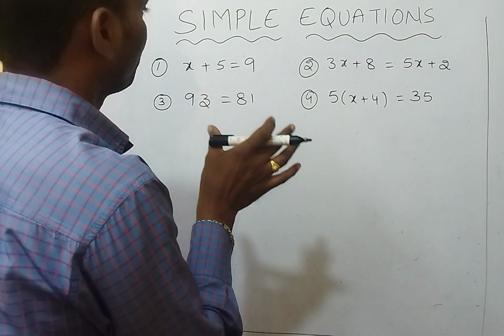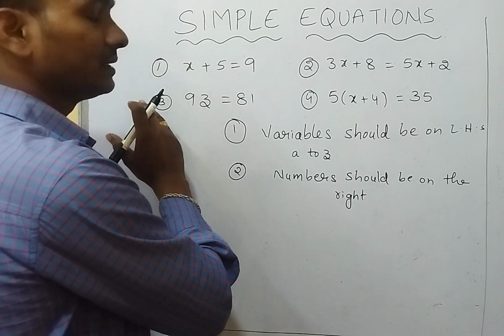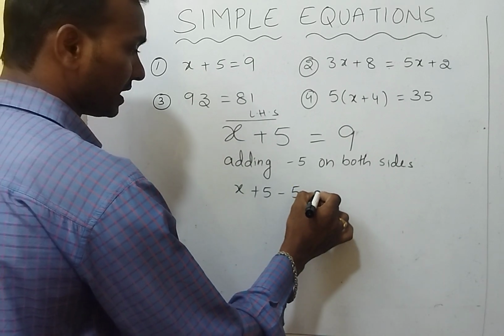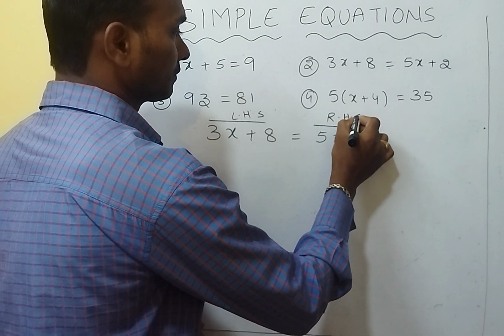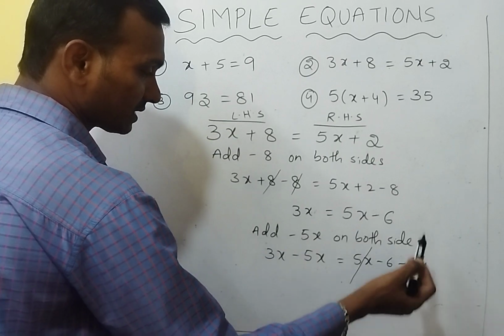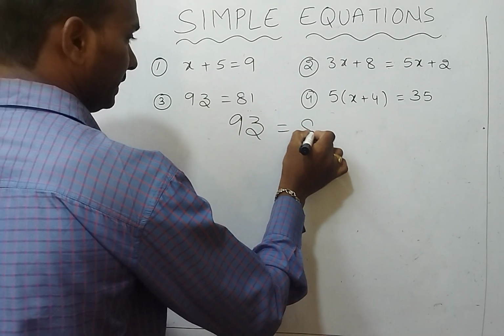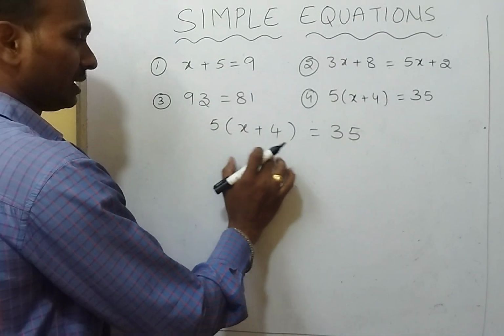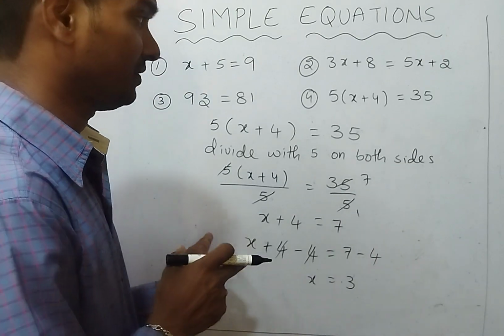Simple equations class 7 || sri pragna 10th maths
hi welcome to sri pragna 10th maths tutorials

in this video we are going to solve simple equations by using balance method or elimination method in easy way. by seeing this video you can master simple equations

Simple equations
Simple equations class 7
Simple equations class 7 ex 4.1
cbse
class 7 maths ch 4 simple equation
mathematics
mathematics class 7
simple equation class 7
simple equations one shot revision
Sri pragna 10th maths
algebra